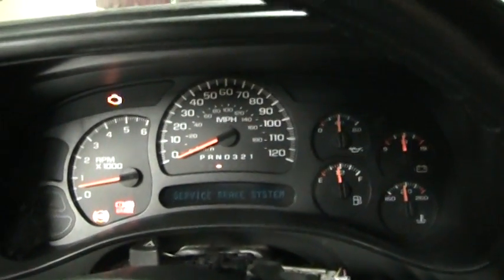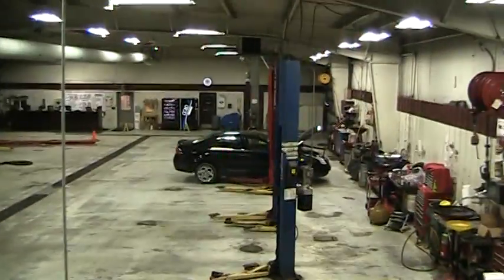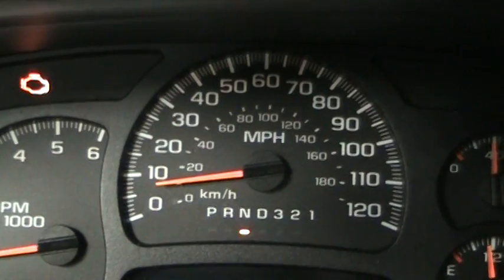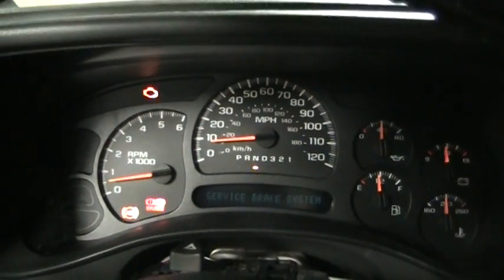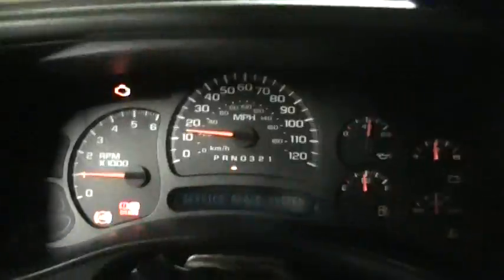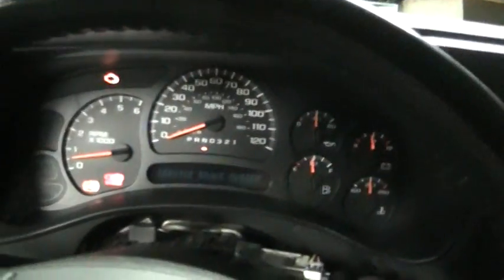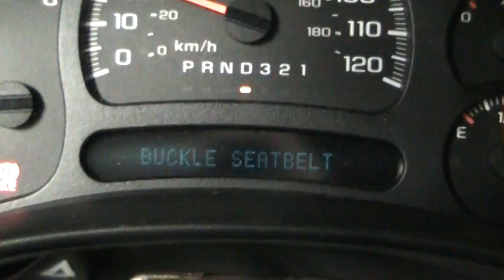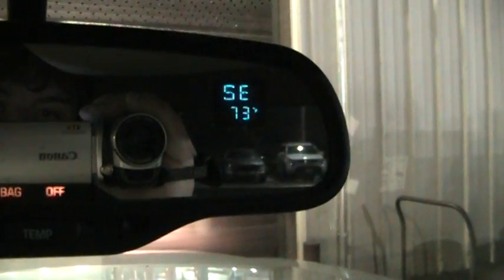Interesting Automatic Transmission Behavior (2007 Chevrolet Silverado Classic 1500 4x4))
While preparing my truck for a long road trip, I discovered the transmission was doing something interesting when it was in neutral with no resistance against the driven wheels! Lucky for you, I had a video camera with me!

I have noticed the inverse of this behavior when coasting to a stop in neutral. As long as the driven wheels were rotating, the engine would not return to its normal idling speed.

I have not seen this behavior from other GM 4L60E transmissions, including the one in my S10 pickup truck.

Yes I meant to say "coupling between the engine and driveline" (or driven wheels) instead of "engine and transmission". The engine and transmission are very directly connected unless someone takes them apart!

Running a vehicle when it's up on a lift like can be very dangerous, especially if the balance shifts or you get tangled up in a spinning driveshaft. Don't do this unless you're very sure of what you're doing, and willing to accept all the responsibility for any result good or bad. It's also not a good idea to run an automatic transmission for a long period without a load it can work against.

The "service engine soon" light is on as a result of a faulty gas cap that I'll replace sometime, and the ABS fault/service brake system warnings are on as a result of the front wheel sensors saying that the vehicle is standing still while the rear differential sensor says it's moving.